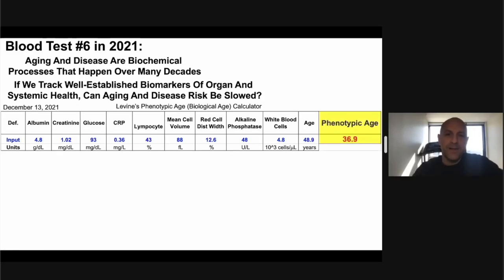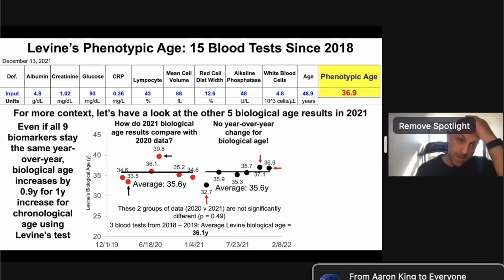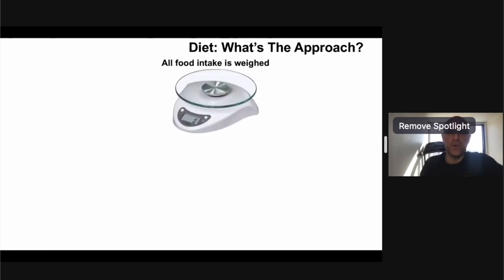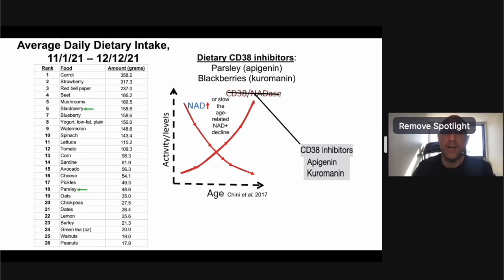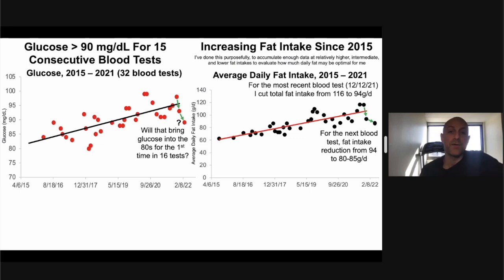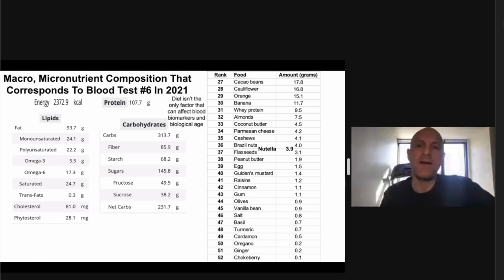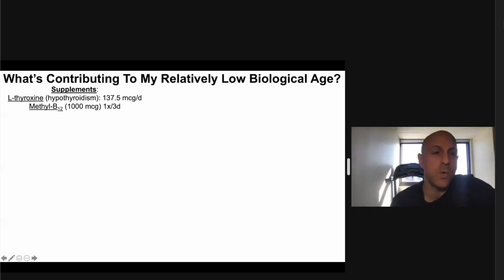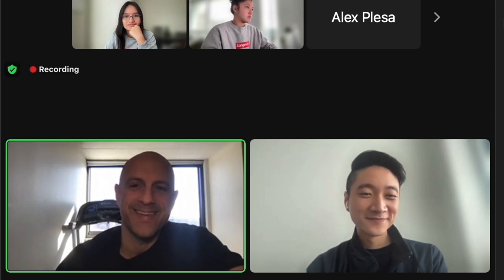On Deck Longevity Biotech Presentation: Biological Age Optimization